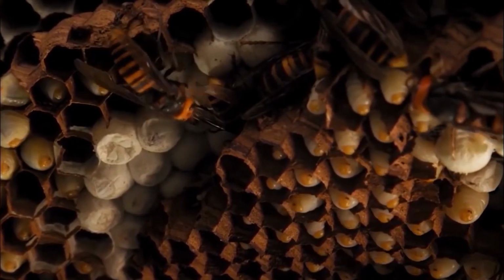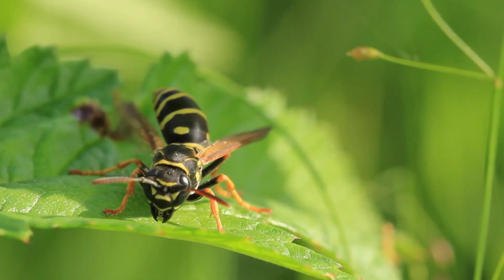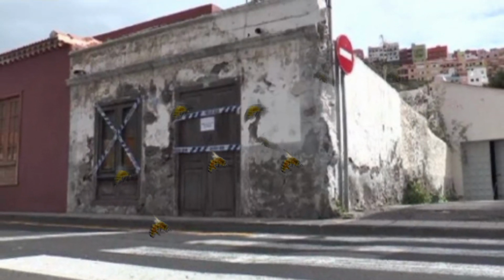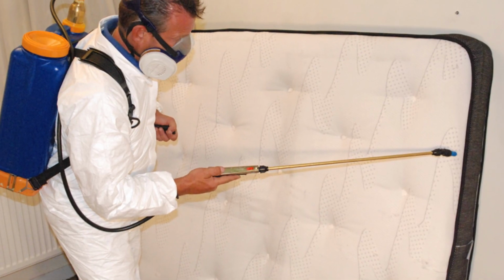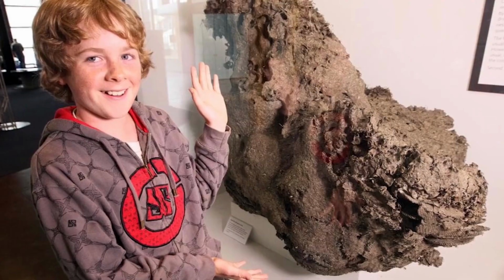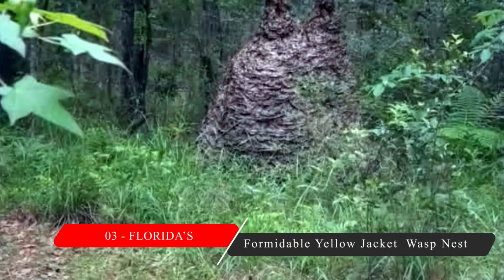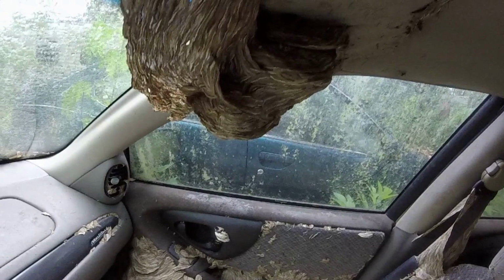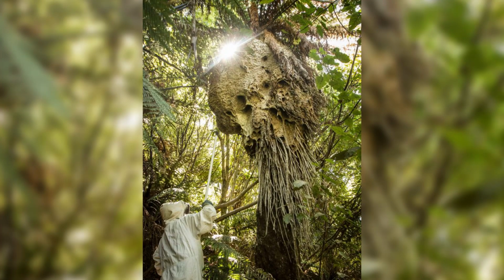10 Huge Wasp Nests (WASP NEST VS CAR)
WASP NEST VS CAR - 10 Huge Wasp Nests

50M Videos is the #1 place for all your heart warming stories about amazing people that will inspire you everyday.

Wasps build their homes out of the chewed-up vegetable fiber. You&#39;d think there&#39;s only so much
fiber they can chew and stitch together with their tiny mouthparts. Absolutely wrong. Wasps
work together in packs and a colony of wasps can grow to be as big as a Volkswagen Beetle and
can have more 15,000 wasps. These nests are called super nests and it usually takes more than a
month for the wasps to build them. let’s look at a list of 10 biggest wasp nests in the world, ever
discovered.
Number 10) Giant Louisiana nest
This Horrifyingly Huge Wasp Nest Will Haunt Your Nightmares. This video uploaded by a
brave exterminator in Louisiana shows wasp-cities can grow to humongous, absolutely sickening
proportions. And they really hate it when you mess with their home. Professional beekeeper and
bug exterminator Jude Verret has been a licensed exterminator for 12 years, so that&#39;s not the first
time he&#39;s dealt with a huge wasp nest. He&#39;s seen ones almost as large before, but &quot;that one was
really huge.&quot; The nest was found in the corner of a shed in the small city of Patterson, Louisiana.
In the video taken with a GoPro camera, Verret shows the extent of the nest. layers upon layers
upon layers of papery mass, engulfing storage boxes and garden tools within the shed. The
insects sound like a relentless hail of pebbles as they repeatedly hit the GoPro. Despite the
attacks, Verret bravely sprays and dismantles the nest for a harrowing 45 minutes. More power
to people like Verret because we cannot go near a single wasp, let alone a whole army.

According to Verret, the species he was dealing with were the southern yellowjacket wasps, a
common half-inch bug found in the southern US states.
Number 9.) Britain&#39;s pub wasp nest
Pest controller Sean Whelan was called in to deal with the 6ft by 5ft nest which housed a total of
about half a million wasps. This wasp nest was discovered in the attic of a Southampton pub.
after exterminating the insects, Whelan said the nest had to remain where it was because it was
too big to remove from the attic. It was given the title of “Britain&#39;s biggest pub, and surprisingly,
no other nest has broken the record. Maybe they should check the empty buildings in London.
Number 8.) Canary islands, 22 feet nest
A home in the Spanish town of San Sebastián de La Gomera in the Canary Islands had locals
buzzing. The abandoned home had thousands of wasps swarming out from it and when police
investigated, they were surprised or stung, to find the biggest wasp nest they had ever seen. The
nest was in the hallway and officers said it measured 21 feet, 9 inches long. That is more than 7
meters. If that isn’t scary enough for you, the local bee experts police called in estimated that
there were millions, yes, millions, of wasps living there. You might be wondering where they
came from because millions of wasps don’t just appear out of thin air. After closely examining
the nest, they discovered that the wasps were not of a type they are familiar with seeing in San
Sebastian de La Gomera. The local wasps would not have been about to build a nest this big.
They determined that these wasps were an invasive species that migrated from Africa, just 100
kilometers away.
Number 7.) the unwanted bed nest

We all get scared and annoyed when a wasp enters your room from the window and just
wouldn’t leave. But imagine the state of this homeowner who found out a 3 feet wide nest in
their home BED. Yes, you heard that right. A pest controller said he took on &quot;the biggest job of
his career&quot; when he was called to deal with a nest of more than 5,000 wasps. He said it would
have been &quot;extremely dangerous&quot; if the homeowner had tried to remove it herself. Like removing
a wasp nest is everyone’s dream. The wasps had chewed through the pillows and the mattress of
the bed in order to make their nest larger. The pest controller assumed that it would have taken
the wasps around 3 months to build that nest. What would you do if you found a 3 feet wide
wasp nest on your bed after returning from a vacation in Africa? Surely you wouldn’t be
surprised, right?
Number 6.) super nests of Alabama
Super nests of wasps are one of the many problems with the state of Alabama. In 2006, a colony
of 15,000 yellow jackets, almost the size of a Volkswagen Beetle, was one of 90 perennial nests
located in Alabama that year. The problem was taken care of but the wasps returned to the home
state in 2019. When James Barron went into his smokehouse in southern Alabama to grab an ax,
he was alarmed to see a giant wasp nest about seven feet wide extending along the wall. Charles
Ray, an entomologist with the Alabama Cooperative Extension System